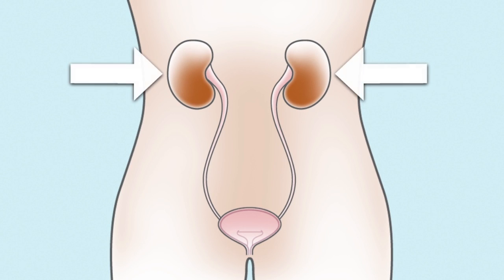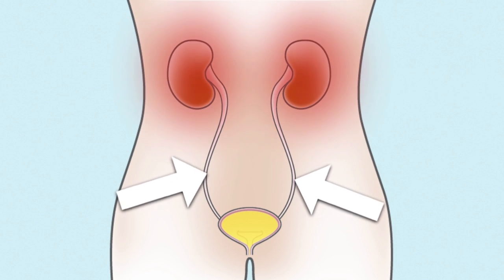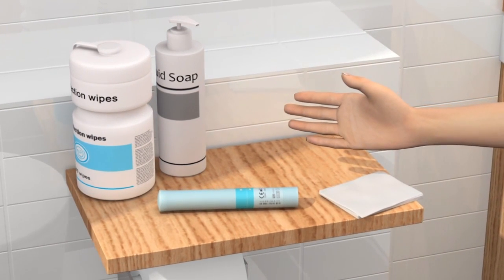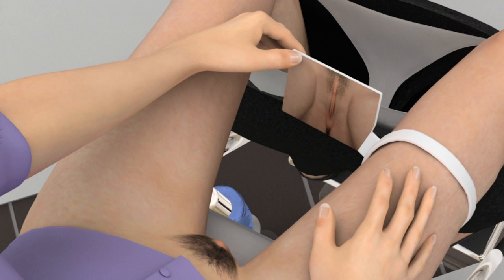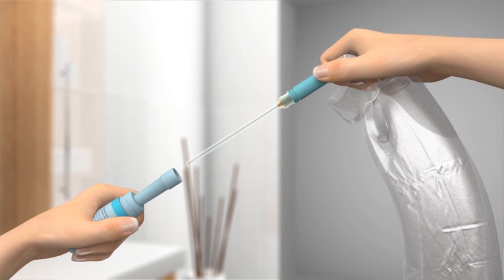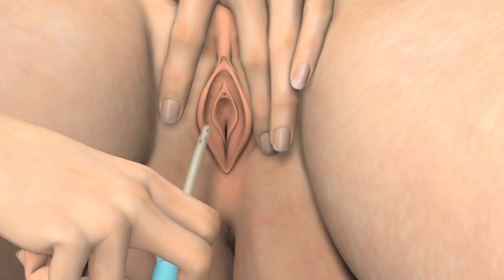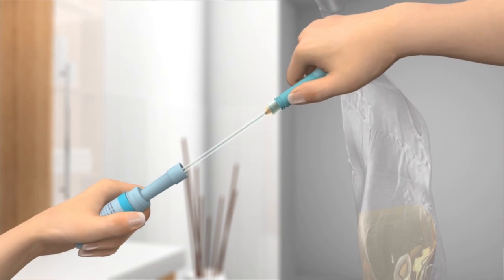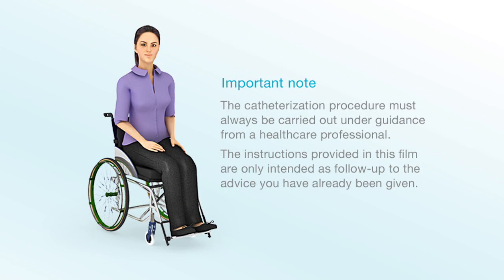How to Use Coloplast Speedicath Compact Female on a Wheelchair